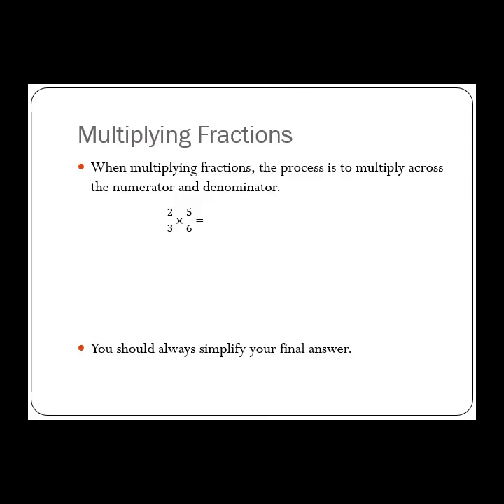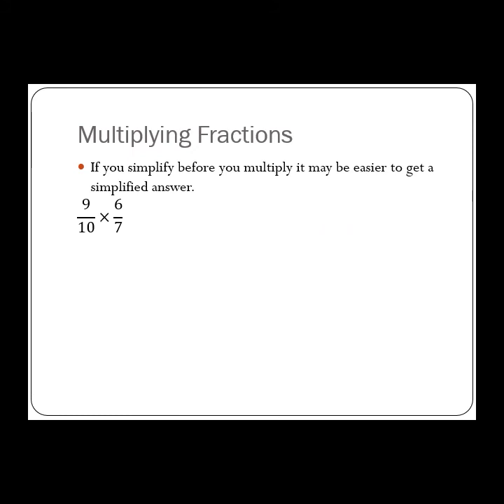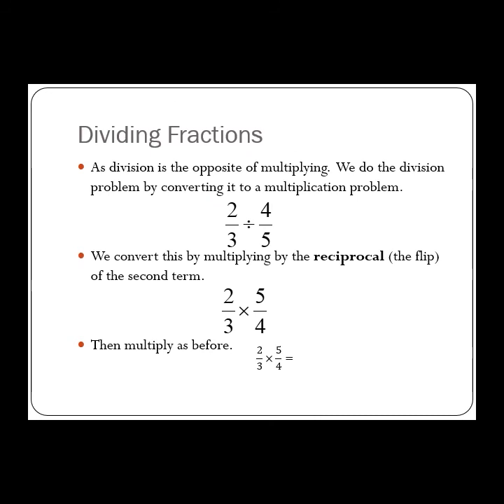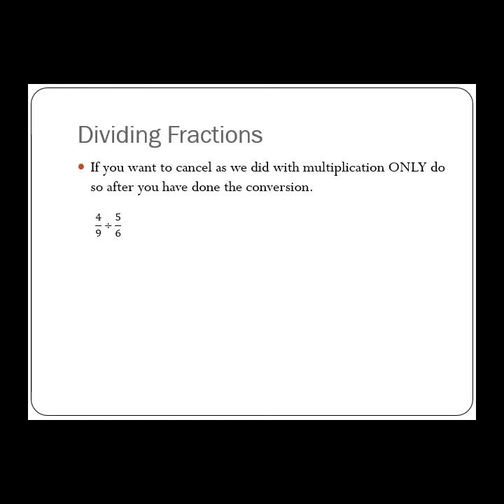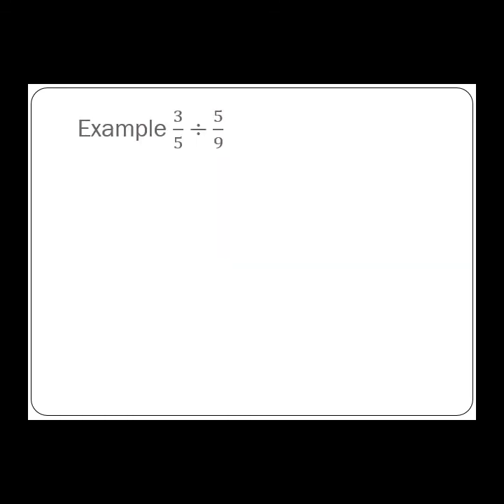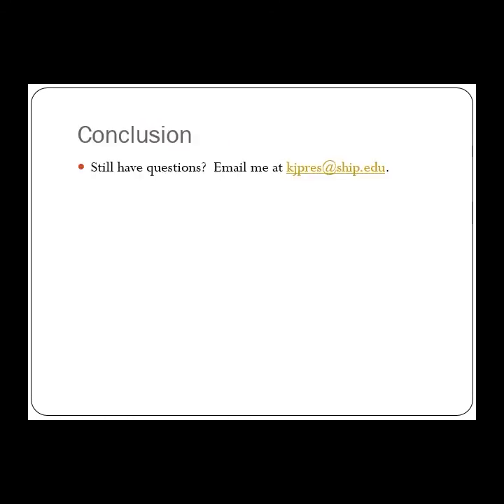Video 4: Multiplying and Dividing Fractions